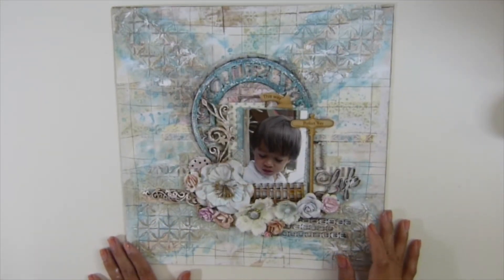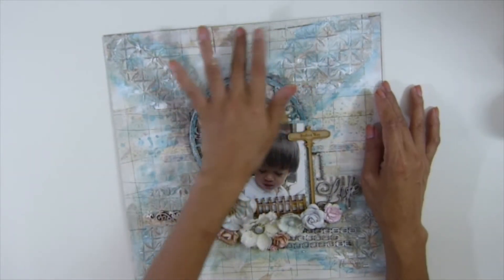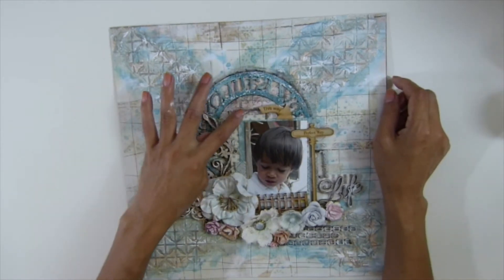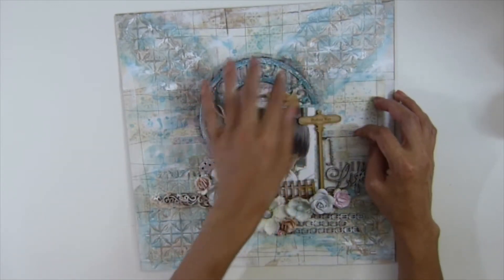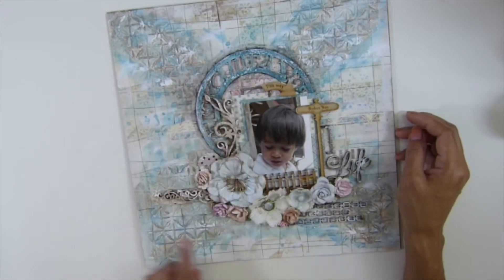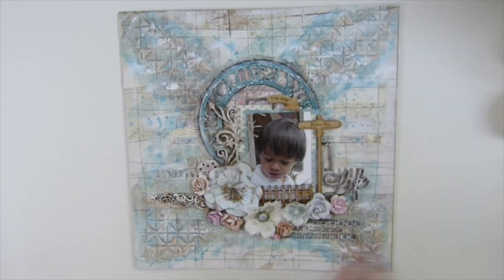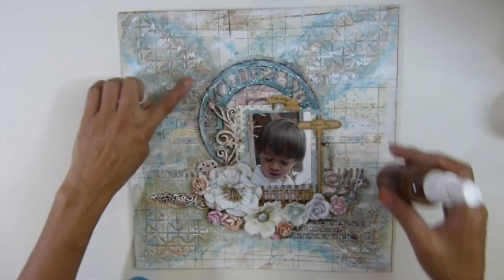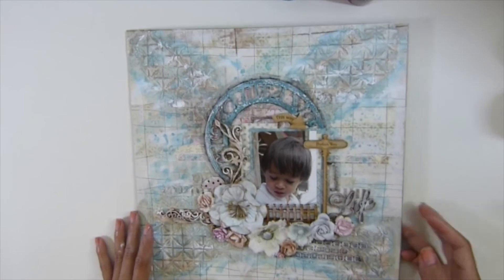Mix media 12x12 layout This way perfect way life finished project